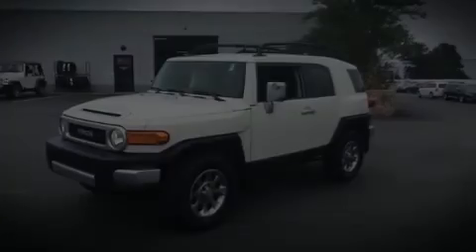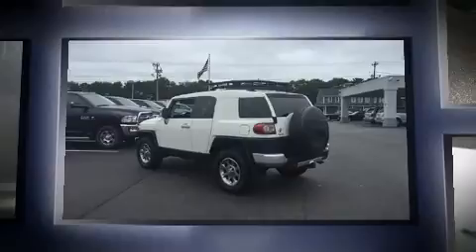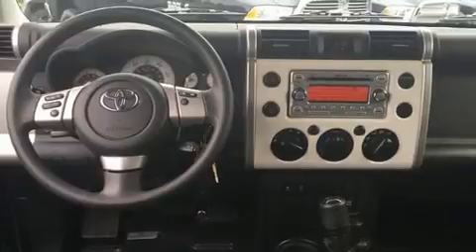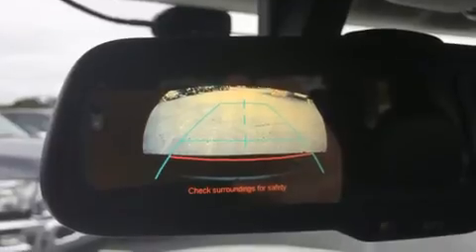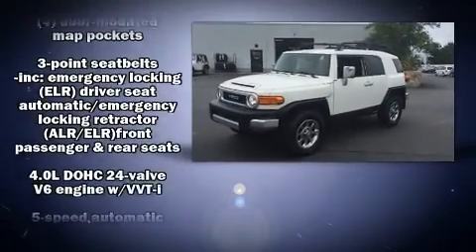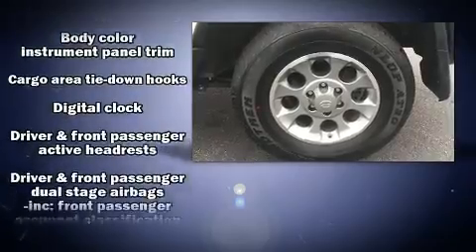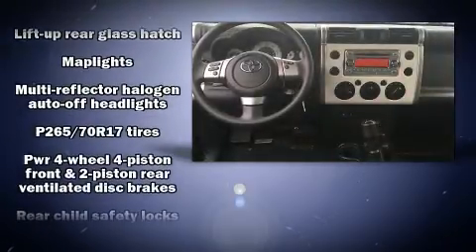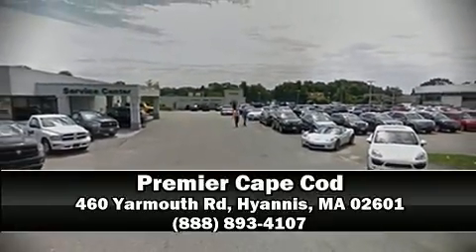2013 Toyota FJ Cruiser 4WD Automatic in Hyannis, MA 02601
Experience driving perfection in the 2013 Toyota FJ Cruiser. With less than 30,000 miles on the odometer, this 4 door sport utility vehicle prioritizes comfort, safety and convenience. Under the hood you'll find a 6 cylinder engine with more than 250 horsepower, providing a smooth and predictable driving experience. Four wheel drive allows you to go places you've only imagined. Top features include a split folding rear seat, 1-touch window functionality, front bucket seats, tilt steering wheel, power door mirrors, skid plates, power windows, and much more. Toyota also prioritized safety and security by including: dual front impact airbags, front SIDE impact airbags, traction control, brake assist, anti-whiplash front head restraints, ignition disabling, and 4 wheel disc brakes with ABS. For added security, dynamic Stability Control supplements the drivetrain. A Carfax history report indicates just one previous owner. We pride ourselves on providing excellent customer service. Please don't hesitate to give us a call.